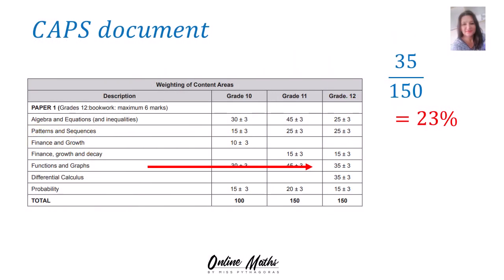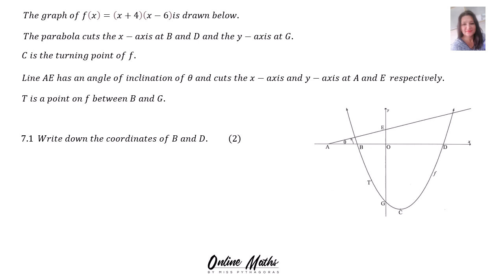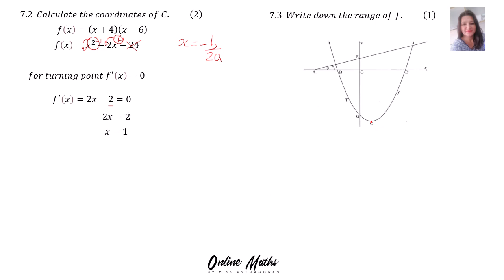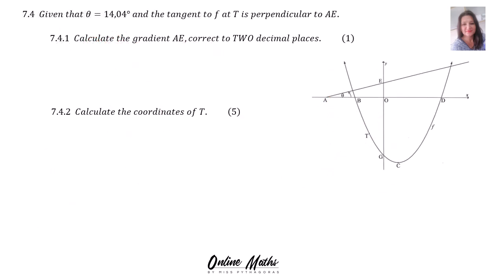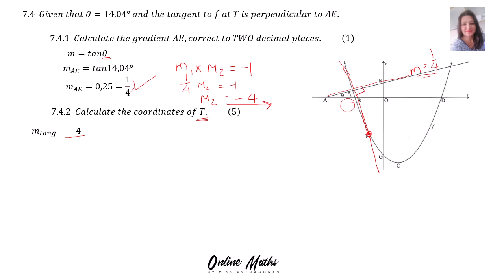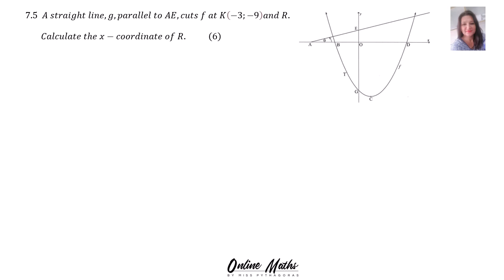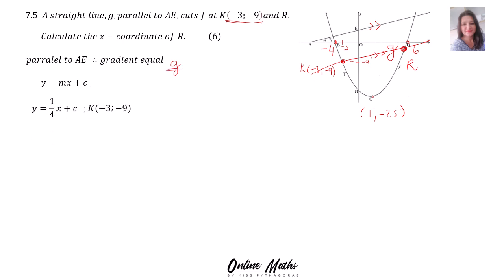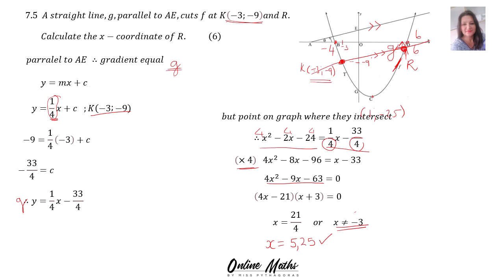Grade 12 June Exam Preparation Paper1 Question7 2021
Miss Pythagoras discusses the following:
- Step-by-step explanation of Paper 1 2021 Question 7: Functions.